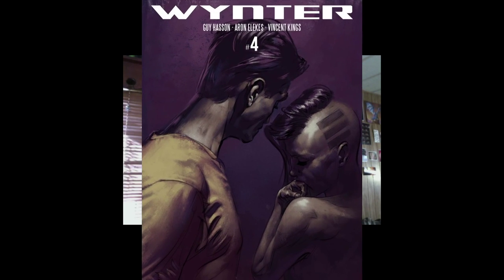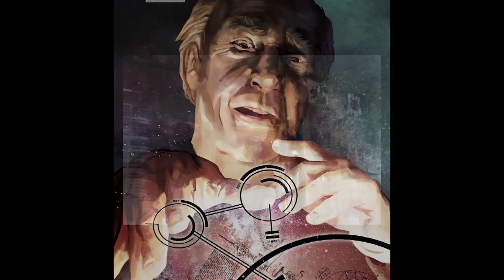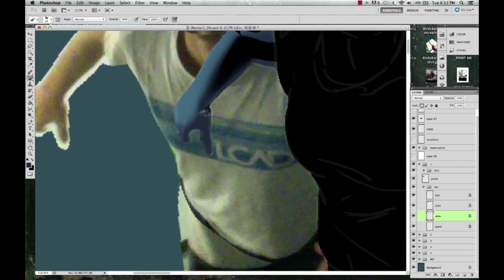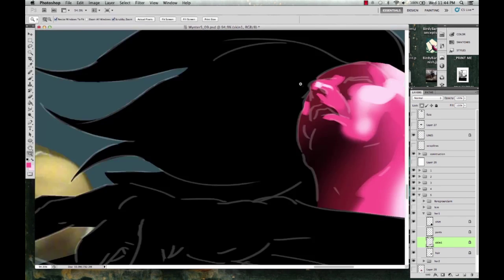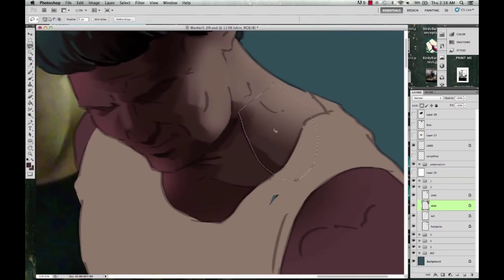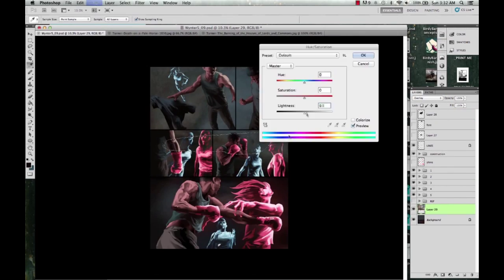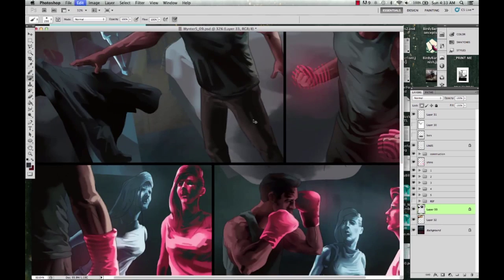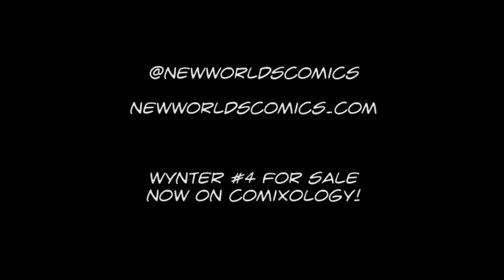The Secret to Creating Comics with Vincent Kings: Episode #1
Watch artist Vincent King as he reveals how he brings life to the page from Wynter #5!

Art in the episode: Vincent Kings and Aron Elekes

And on Twitter: Twitter.com/NewWorldsComics